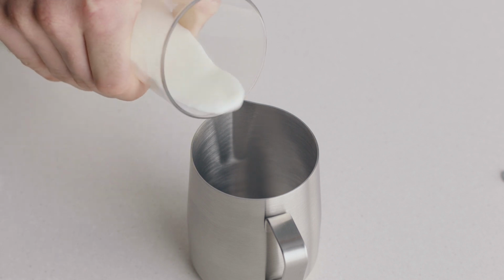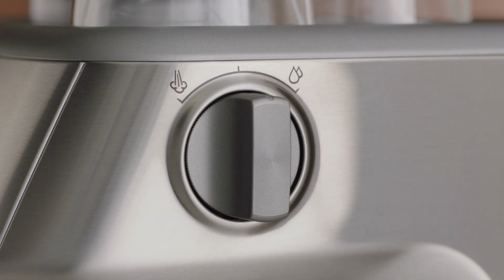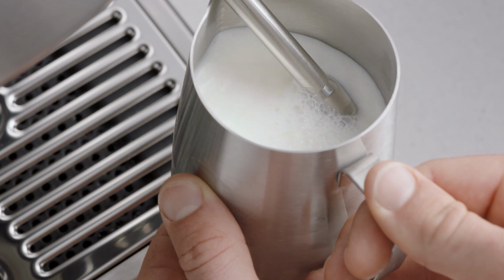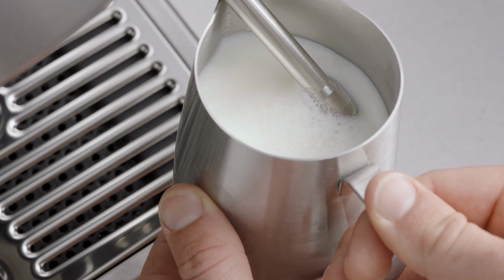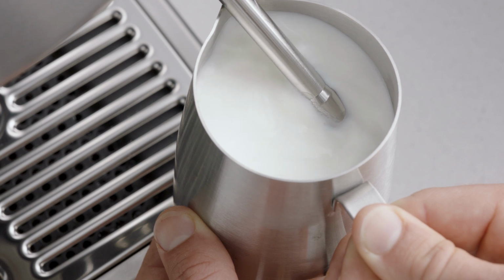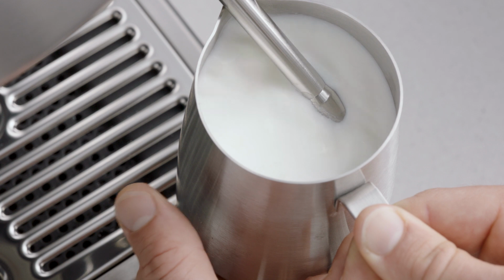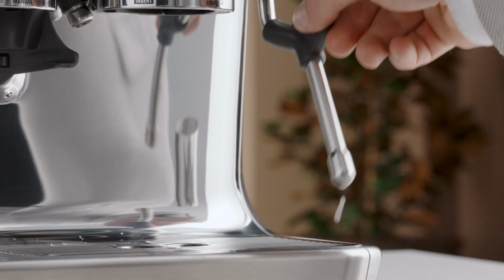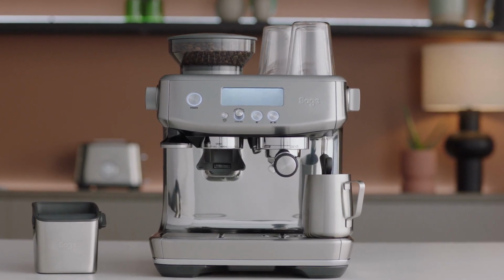The Barista Pro™ | How to manually texture milk just like a barista | Sage Appliances EN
Velvety, smooth textured milk at your fingertips.

Say hello to silky textured milk with the Barista Pro™’s manual milk texturing wand. While it can be challenging to get it just right, even for professional baristas, we have got you covered with this step-by-step guide on how to turn milk into perfection with the Barista Pro™.

Directions:
1. Using fresh, cold milk, fill the jug to just below the spout position and place the steam tip over the drip tray.
2. Turn the dial to ‘Steam’ which will purge out any water that is condensed. Wait until the steam is at full strength then turn the dial to ‘Standby’ to pause.
3. Within 8 seconds, insert the steam wand into the jug, looking for one to two centimetres below the surface of the milk.
4. Move the dial to the ‘Steam’ position and keep the tip of the steam wand just under the surface of the milk until the milk is spinning clockwise, producing a whirlwind effect.
5. With the milk spinning, slowly lower the jug. This will bring the steam tip to the surface of the milk and start to introduce air into the milk. You may have to gently break the surface of the milk with the tip to get the milk spinning fast enough.
6. Keep the tip at or slightly below the surface while continuing to maintain the whirlpool.
7. Texture the milk until sufficient volume is obtained. The milk is at the correct temperature - 60-65 degrees Celsius - when the jug is hot to touch.
8. Once the desired temperature is reached move the ‘Steam dial’ to the vertical position before taking the wand tip out of the milk.
9. Set the jug to one side and wipe the wand and tip with a damp cloth.
10. Position the steam tip above the drip tray and open the steam dial to purge out any residual milk.
11. Tap the jug on the bench to collapse any bubbles. Now you are ready to create latte art.

Remember different brands and types of milk, and milk alternatives will texture differently, so you may need to adjust your texture levels accordingly.

About Sage Appliances:
Over the past 90+ years Sage has grown to become an iconic global brand, delivering kitchen products to over 70 countries around the globe. The company goes to market as Sage Appliances in the UK and Europe, and as Breville for the rest of the world. Sage has enhanced people’s lives through the delivery of brilliant innovation and thoughtful design based on deep consumer insights, empowering people to do things more impressively or easily than they’d thought possible in their own home and ultimately allowing them to Master Every Moment™.